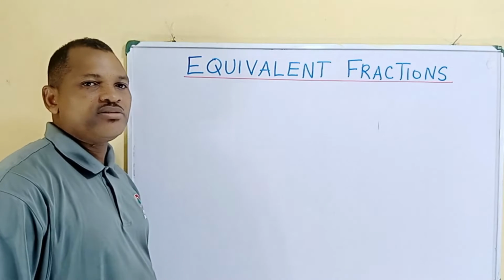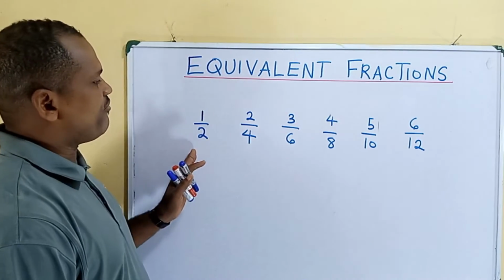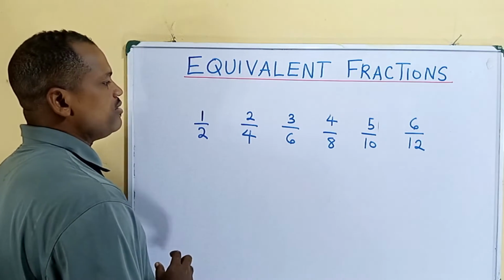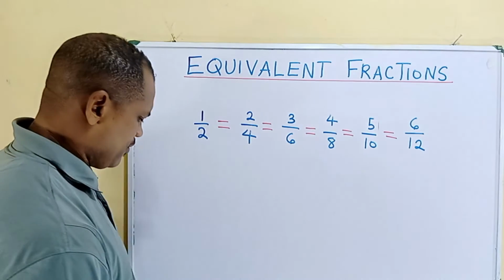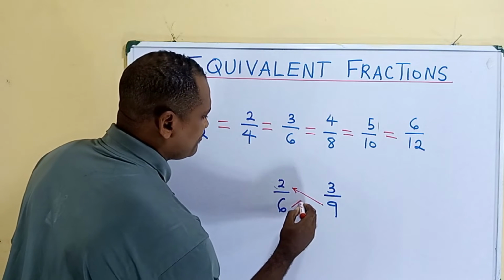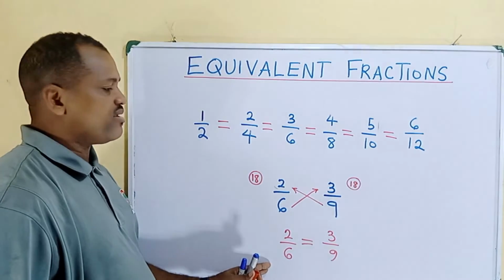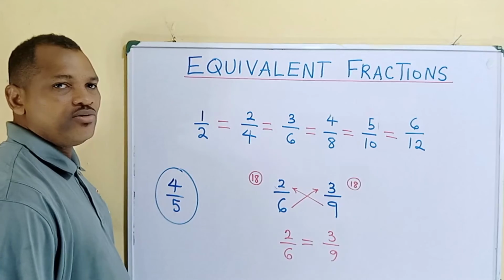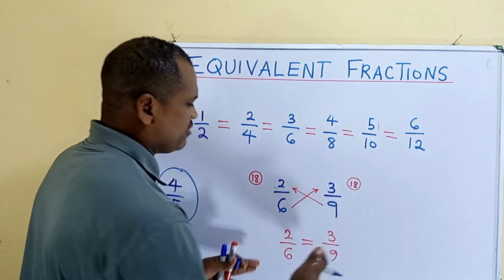EQUIVALENT FRACTIONS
This video explains, in a simple way, the meaning of Equivalent Fractions and How to tell whether two fractions are equivalent or not.